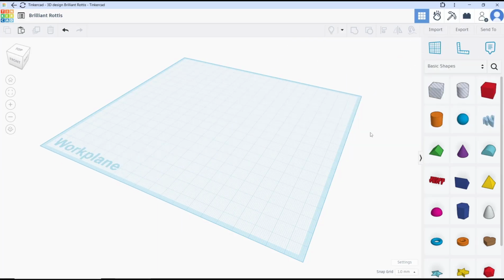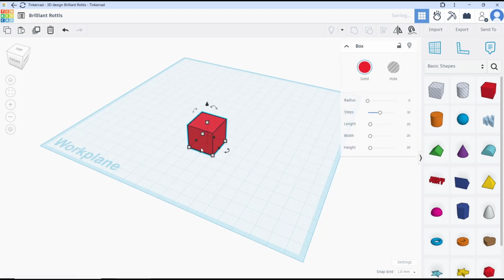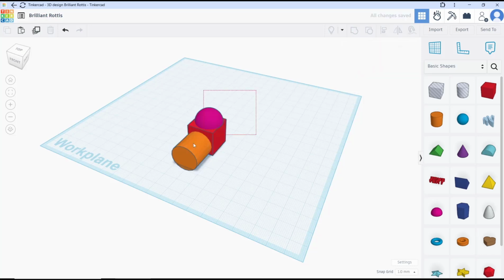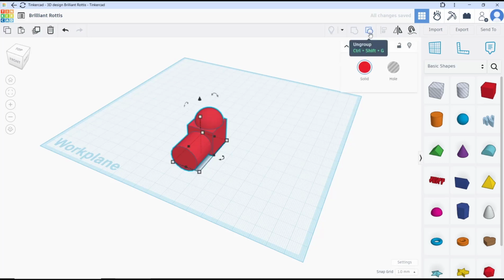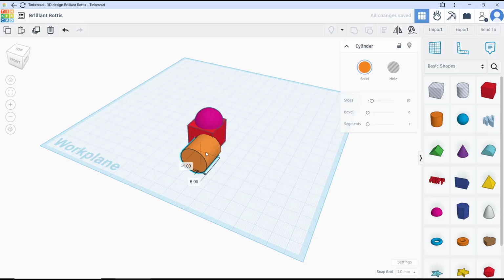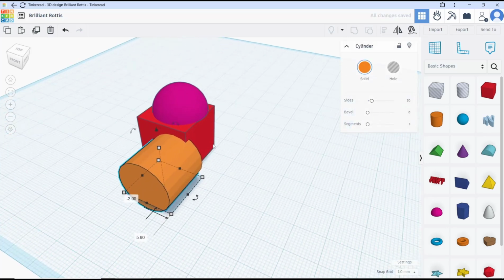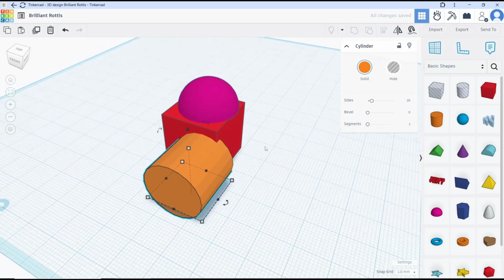TinkerCAD How To Ungroup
Learn how to ungroup objects in Tinkercad to easily manipulate individual components and enhance your 3D designs. This guide provides step-by-step instructions to help you navigate the Ungroup feature effectively.